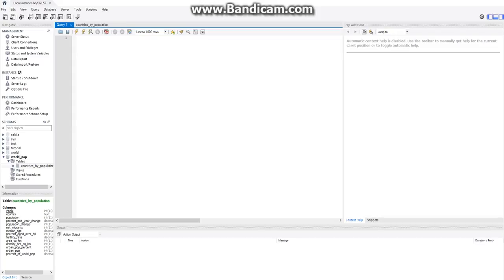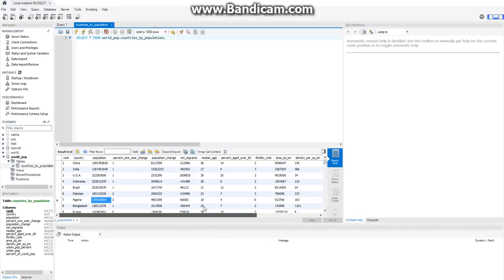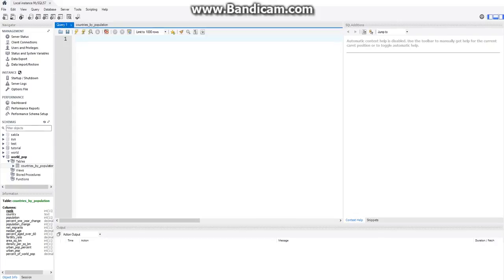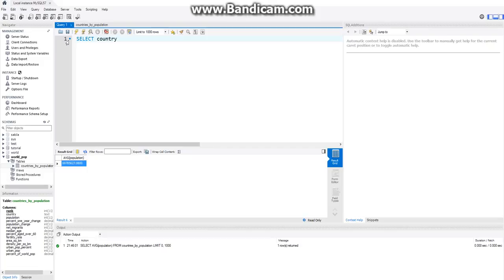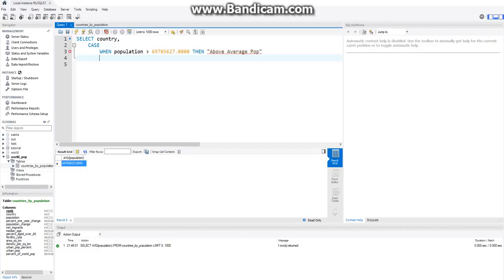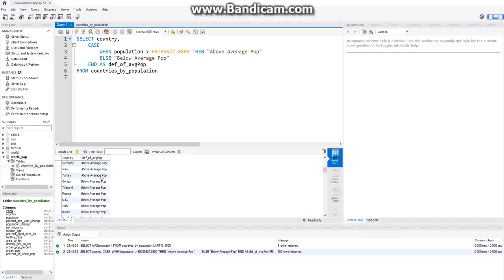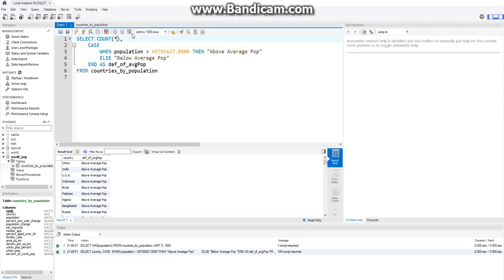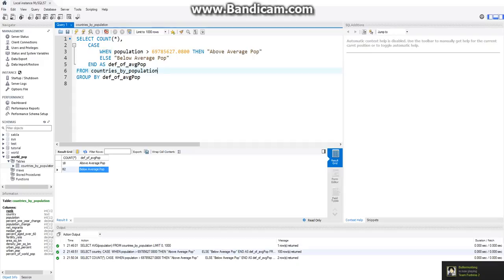MySQL Beginner Tutoiral: SELECT AVG and SELECT CASE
In this tutorial I'll show you how to use SELECT CASE statements in MySQL to query through databases.